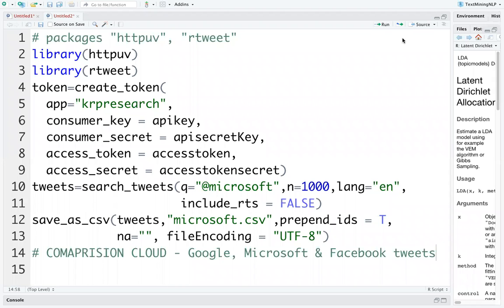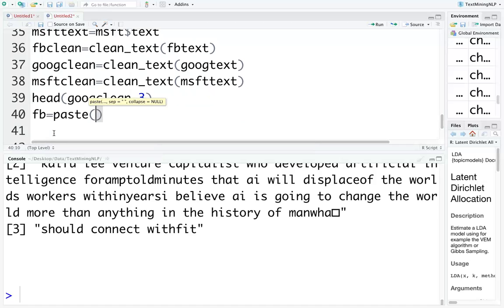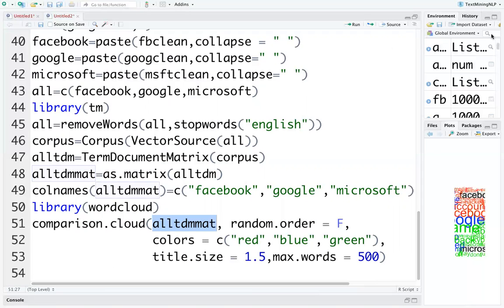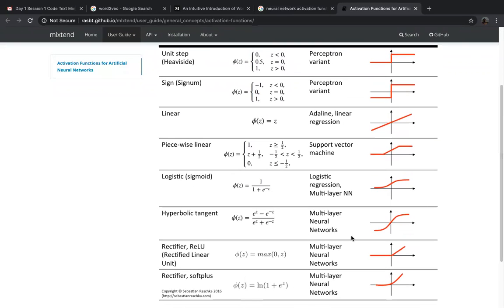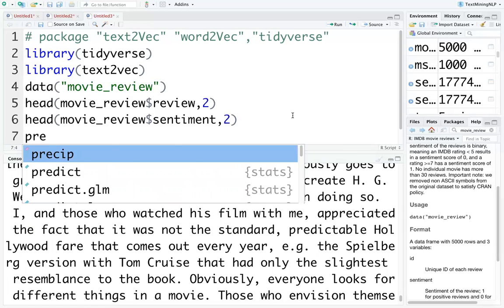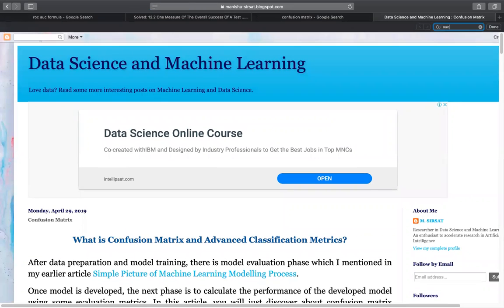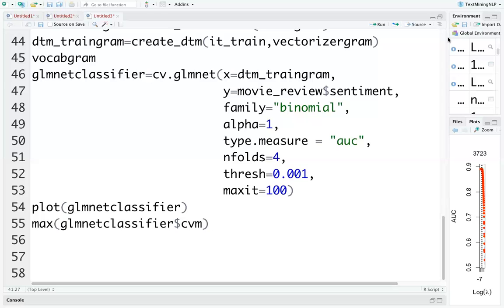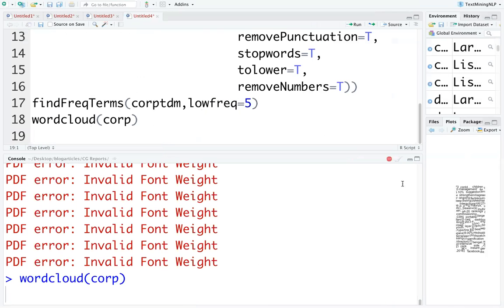Natural Language processing Text Mining using R Day 2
Twitter Analysis, Comparison Cloud, Word2 Vec Model, Skip Gram Model, etc.